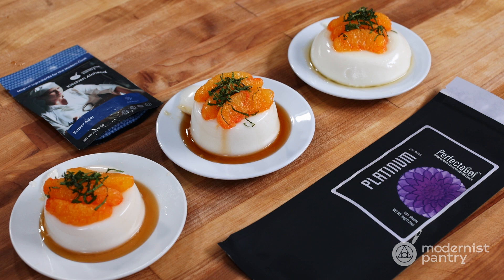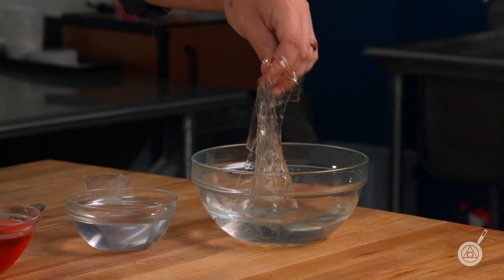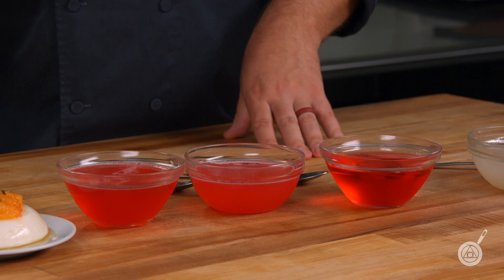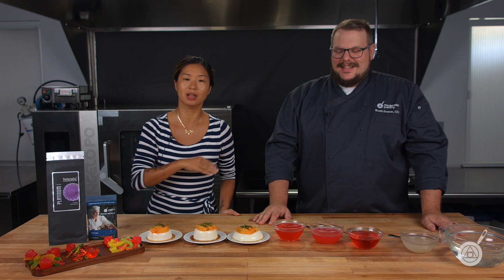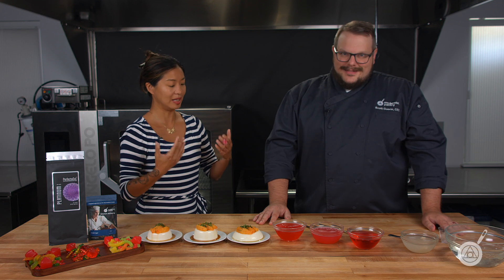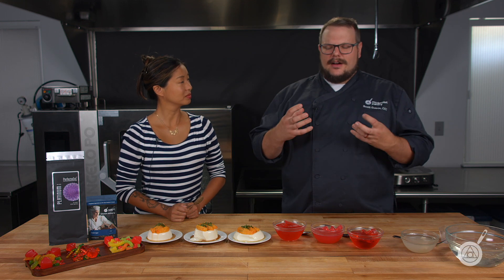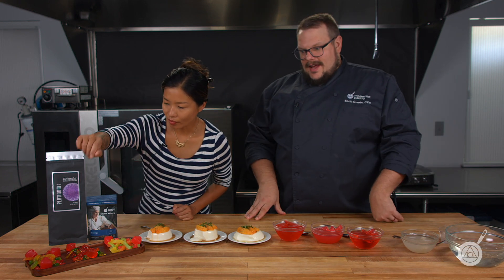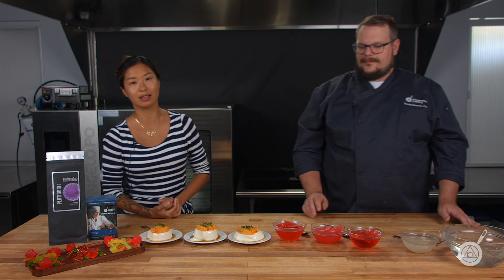Agar vs Gelatin, The Do’s and Don’ts of Replacing Gelatin with Agar. WTF - Ep. 310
Converting a gelatin-based recipe into an agar-based recipe takes work. Learn all about the differences between these two popular gelling ingredients, and how to properly use gelatin in place of agar. Join Scott and Janie as we demonstrate the do’s and don’ts of gelatin to agar conversion on this week’s episode of WTF.

Chapters:
0:00 Intro
0:56 What are the main differences between gelatin and agar as gelling agents?
1:46 Can you just add in agar in place of gelatin in a recipe?
3:18 What is the right ratio for replacing gelatin with agar in a recipe?
6:06 Compare & contrast time - what does 1:1 replacement look like? What does a proper conversion look like in a dish?

Product Links:
PerfectaGel Platinum

BRAND NEW Gummy Course!